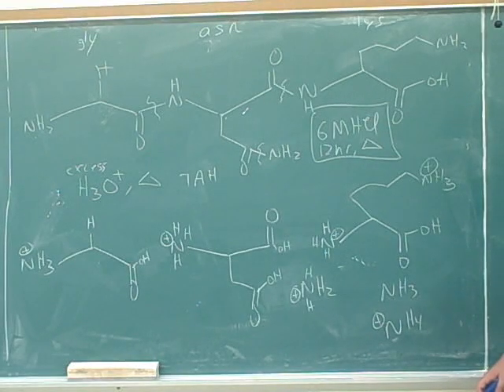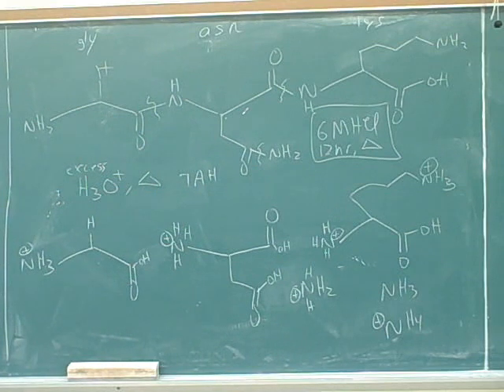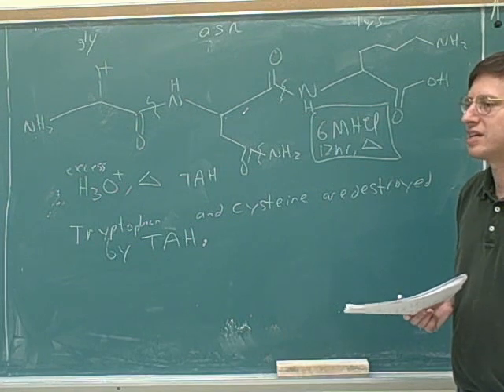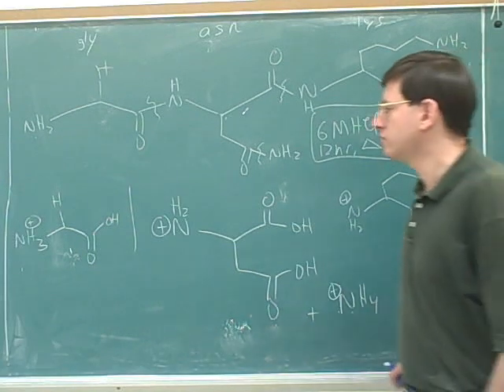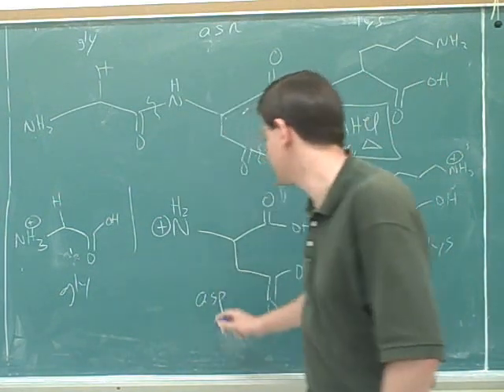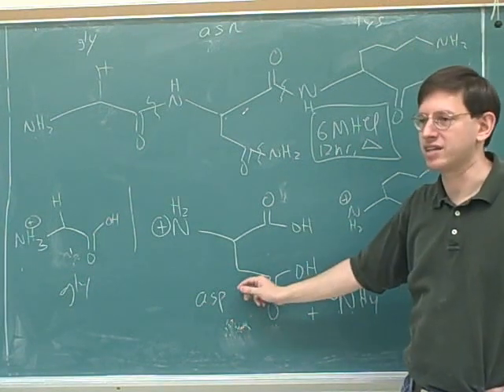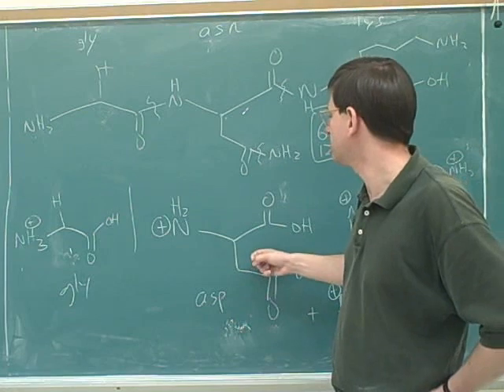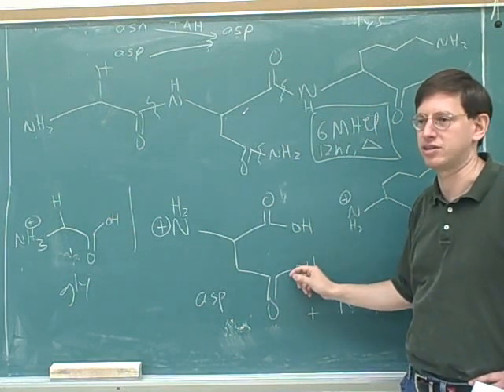Organic chemistry: Amino acids and peptides (15)